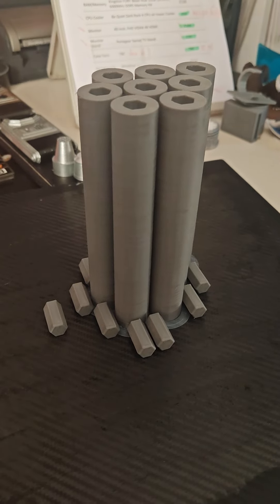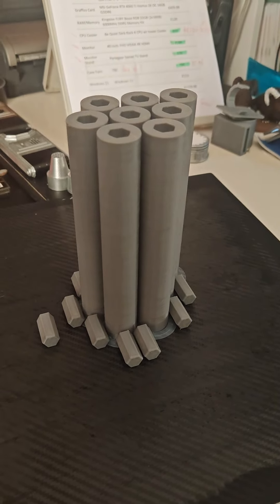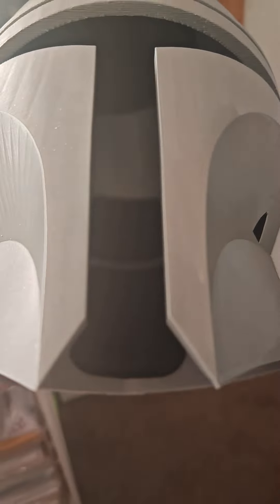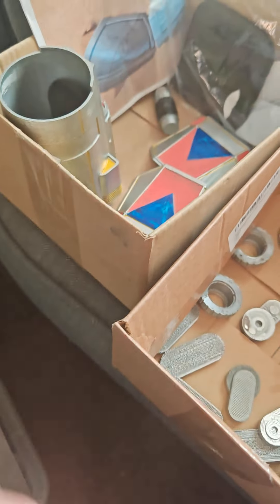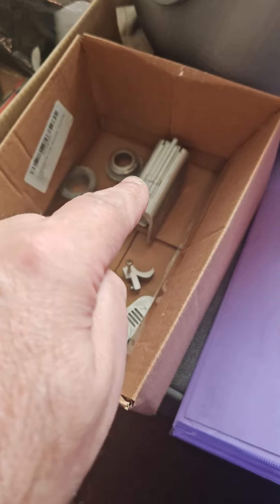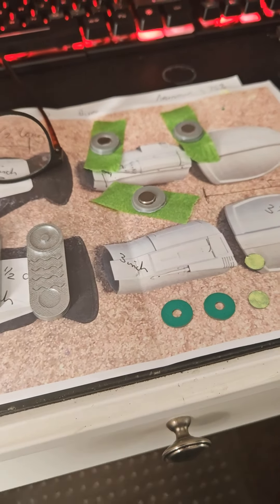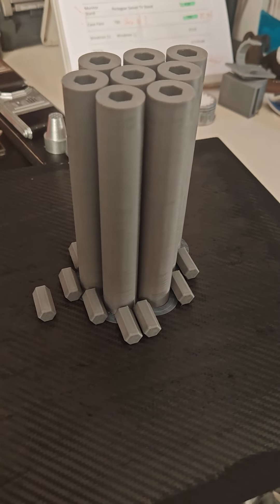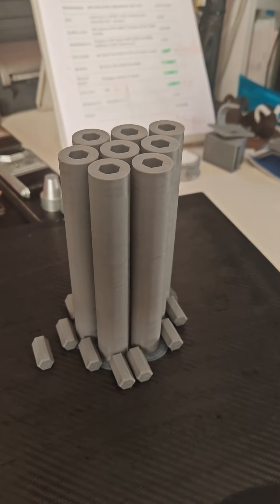Mando spear sized down to a 8 year old size.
sized down to an 8 year old, we will be at COMICON as always. this year I'm a jedi and he will be Mando.